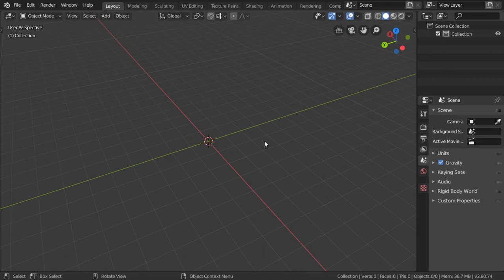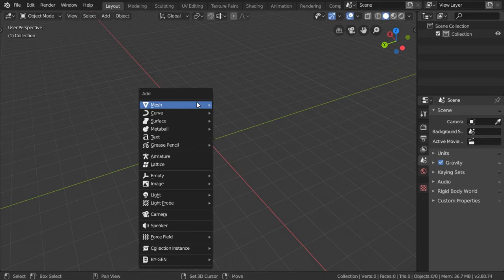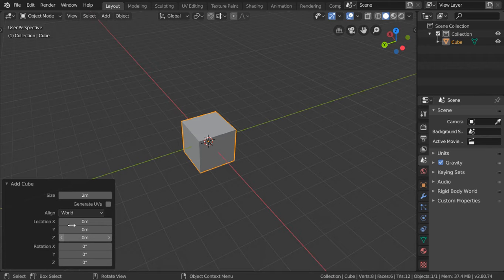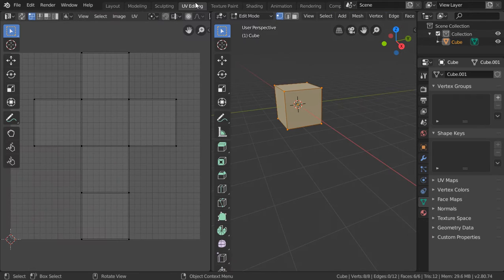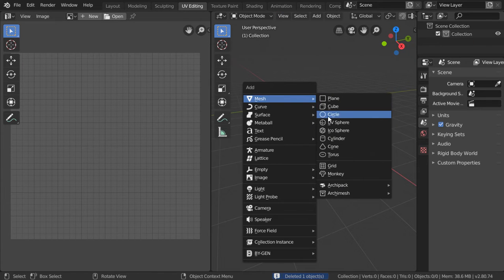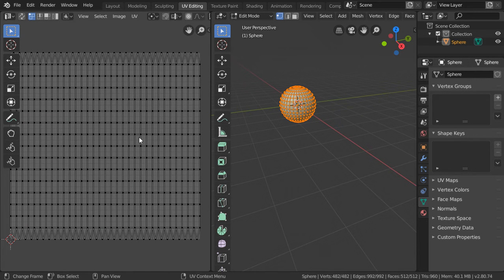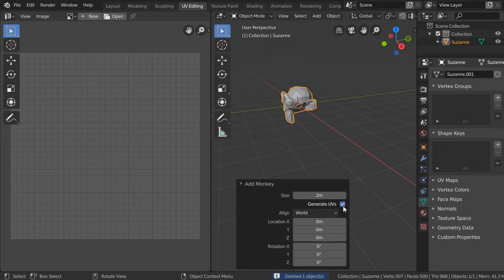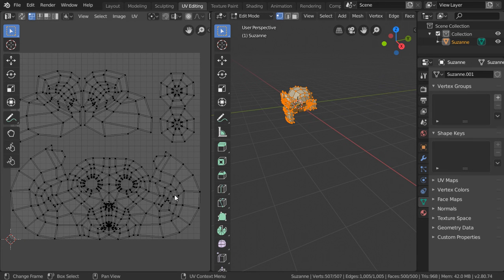Blender Daily Tips and Tricks#18 | Generated UVs (EN.)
How Generated UVs can save you alot of time